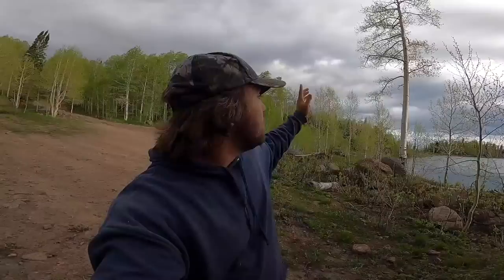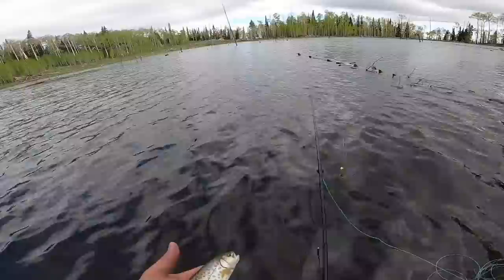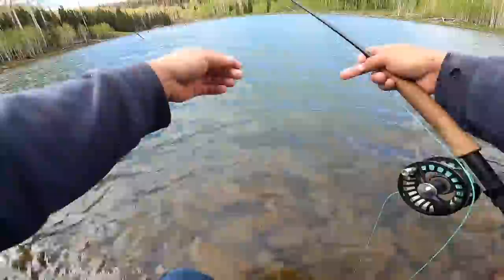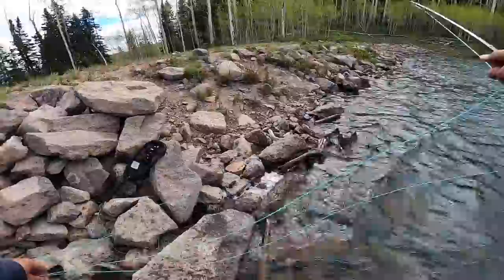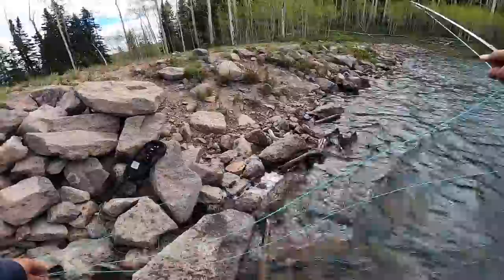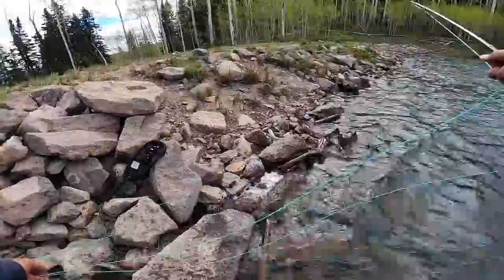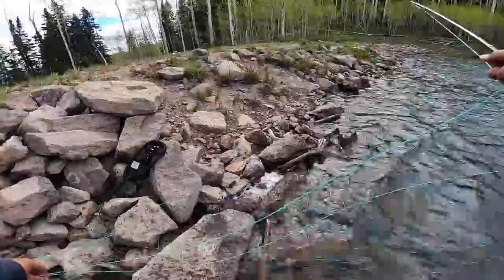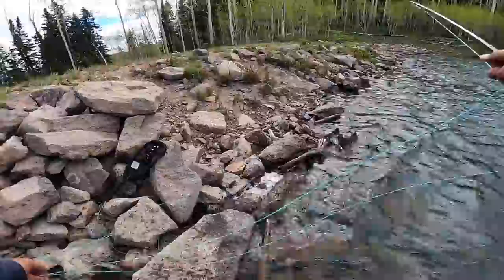CRAZY RAINBOW TROUT FISHING on the FLY ROD!! (Catch & Cook)